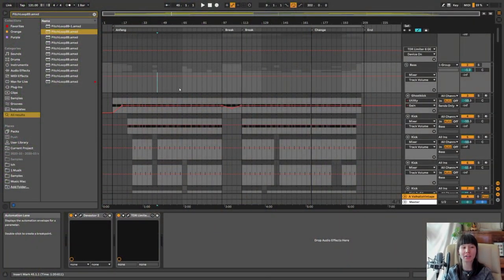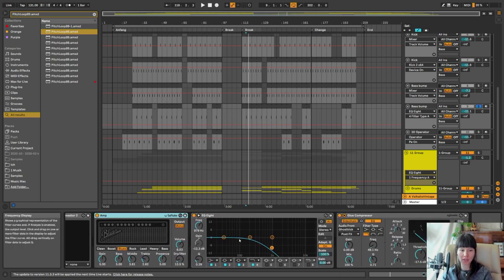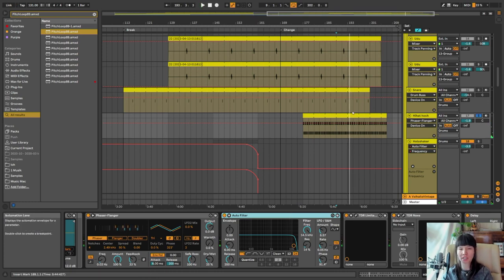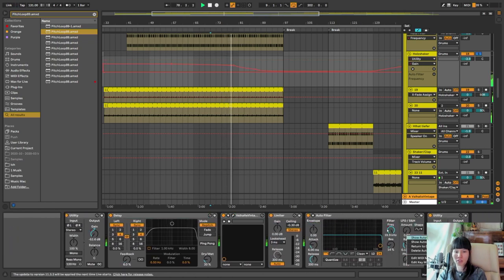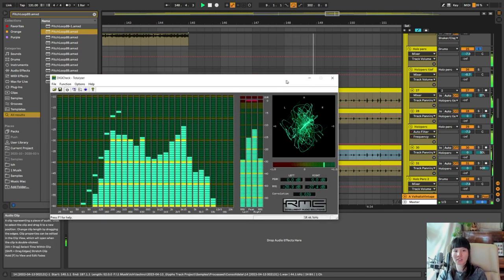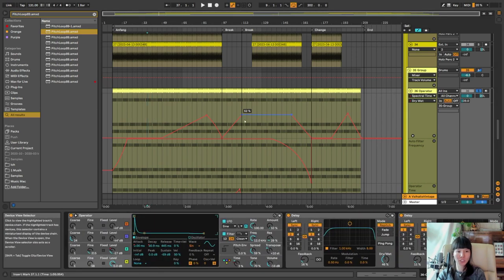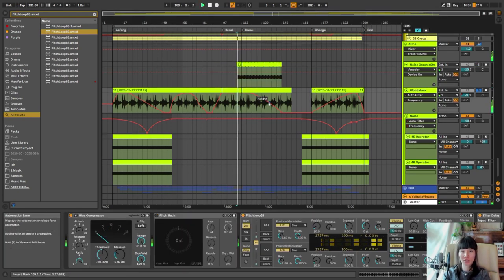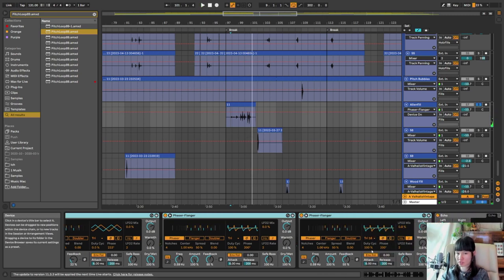Wooden Rhythms: Exploring My Track Project's Sound Design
Join me as I dive into the creation process of 'iunua,' a track crafted using Ableton with a minimalistic approach. This piece is featured on the "Glyphs Wood" compilation, released on my own label, QEONE.

Listen to the full track and explore the entire "GLYPHS : WOOD" VA
The compilation showcases a curated selection of talented artists who have contributed their unique sounds. The concept of the release is wood and each artist interpreted this in their own way.